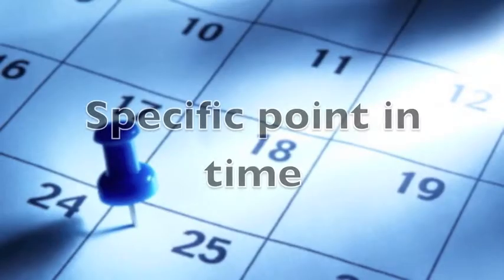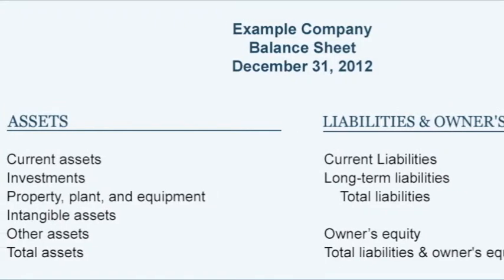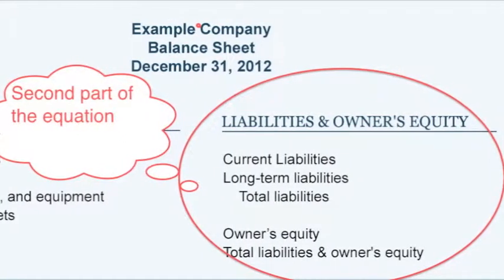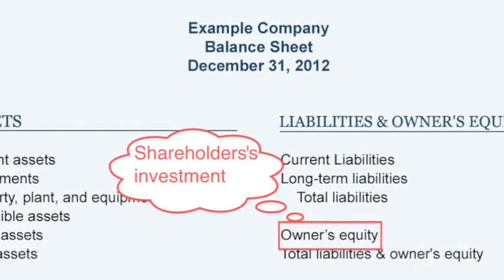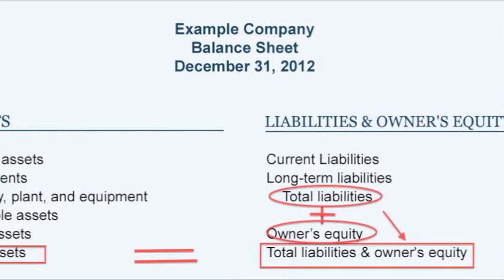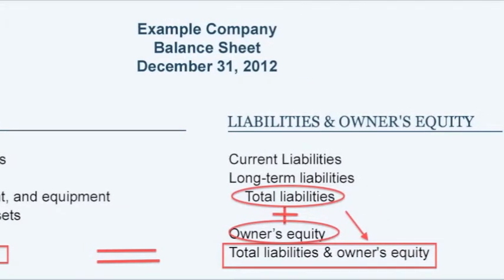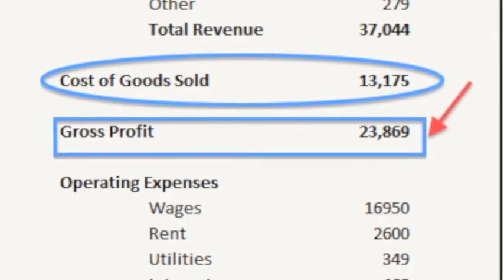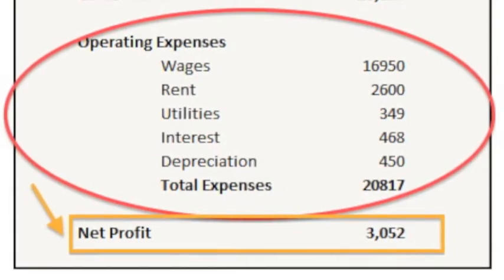Balance sheet vs income statement - Lauri Anne Picard